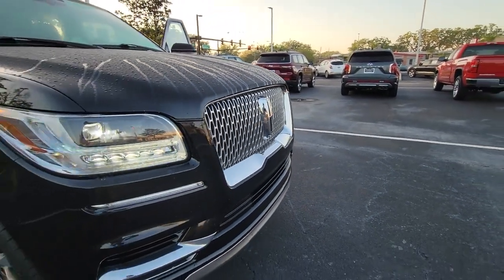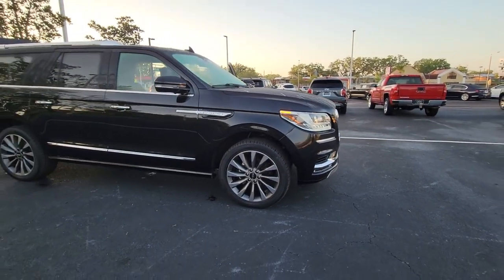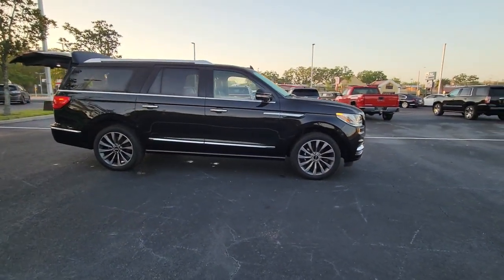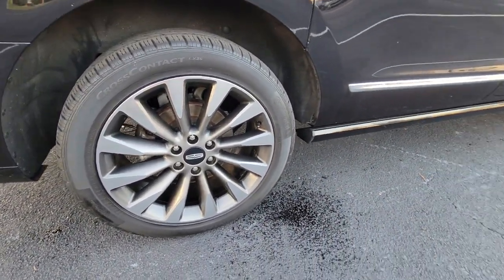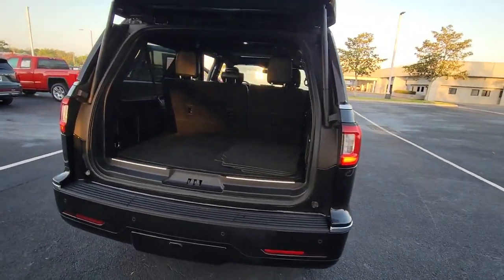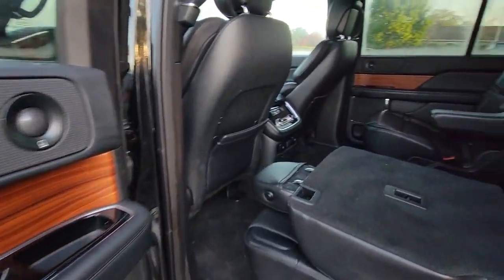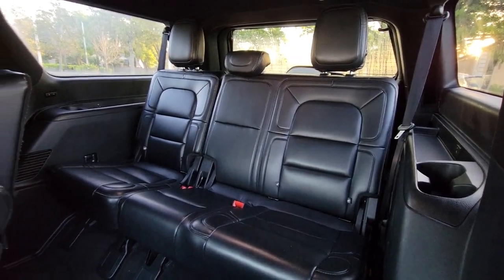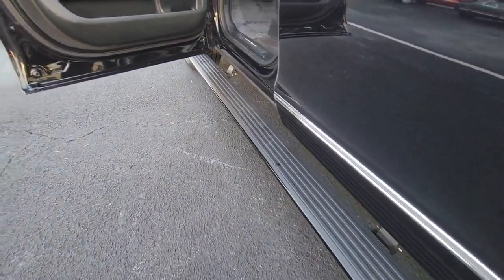2019 Lincoln Navigator L Winter Park, Longwood, Kissimmee, Windermere, Orlando, FL EL01252B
Black Used 2019 Lincoln Navigator L Select available in Orlando, Florida at Central Florida Lincoln. Servicing the Winter Park, Longwood, Kissimmee, Windermere, FL area.

Recent Arrival! This 2019 Lincoln Navigator L Select in Black features: SELECT EDITION***, PANORAMIC VISTA ROOF***, REVEL AUDIO SYSTEM***, 14 Speakers, 4-Wheel Disc Brakes, ABS brakes, Adaptive suspension, Air Conditioning, Auto-leveling suspension, Automatic temperature control, Dual front impact airbags, Dual front side impact airbags, Emergency communication system: 911 Assist, Four wheel independent suspension, Memory seat, Navigation System, Panoramic Vista Roof w/Power Sunshade, Pedal memory, Power driver seat, Power Liftgate, Power steering, Radio: Revel AM/FM/HD/MP3 Audio System, SiriusXM Radio, SYNC 3 Communications & Entertainment System. 4WD Awards:* JD Power Automotive Performance, Execution and Layout (APEAL) StudyVisit our virtual showroom 24/7 @centralfloridalincoln.com.